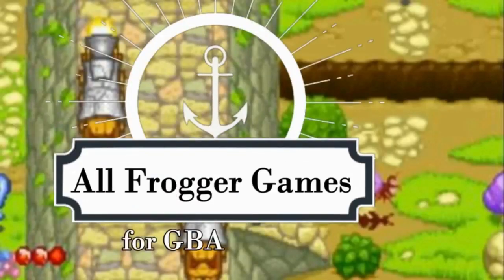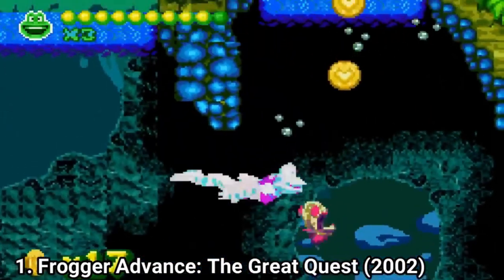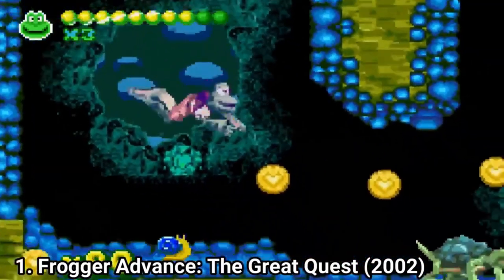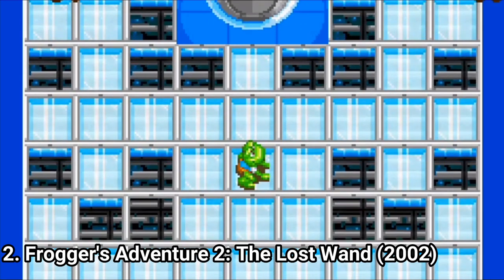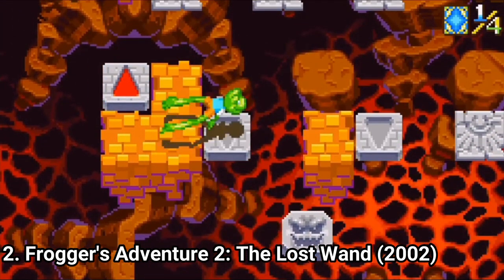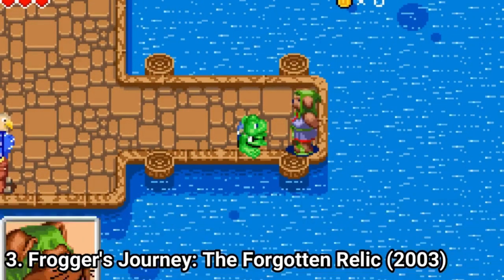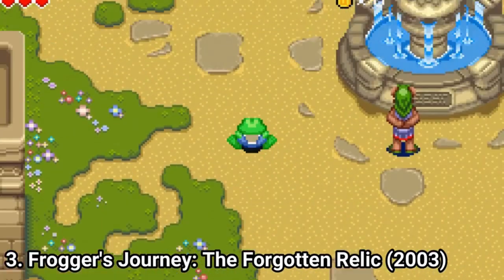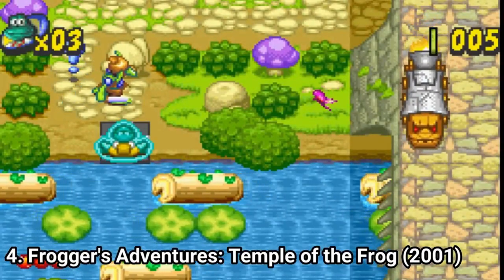All Frogger Games for GBA Review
Here is a list of all Frogger Games for the NINTENDO GameBoy Advance:
1. Frogger Advance: The Great Quest (2002)
2. Frogger's Adventures 2: The Lost Wand (2002)
3. Frogger's Journey: The Forgotten Relic (2003)
4. Frogger's Adventures: Temple of the Frog (2001)